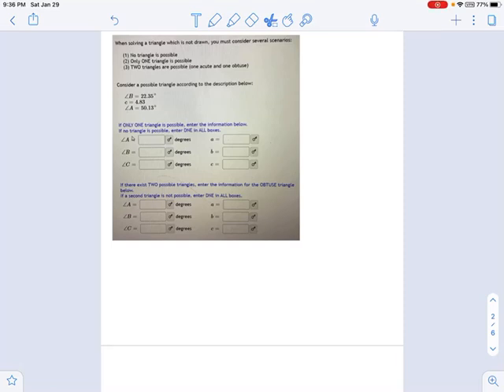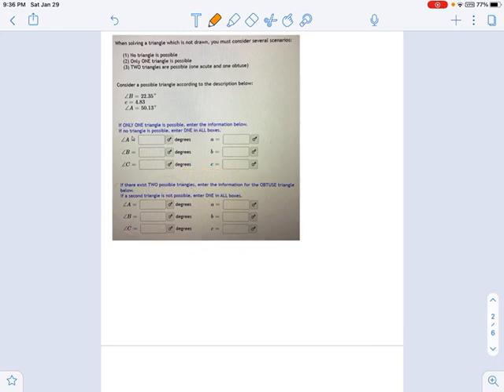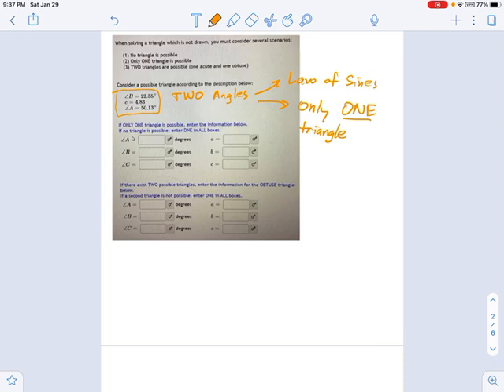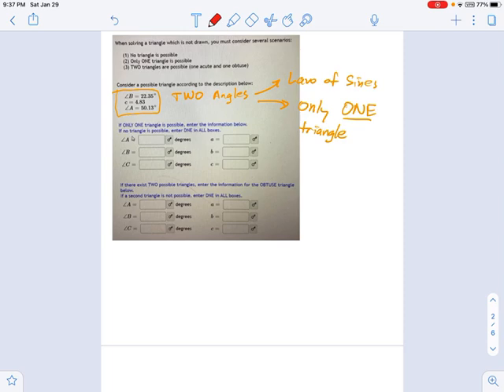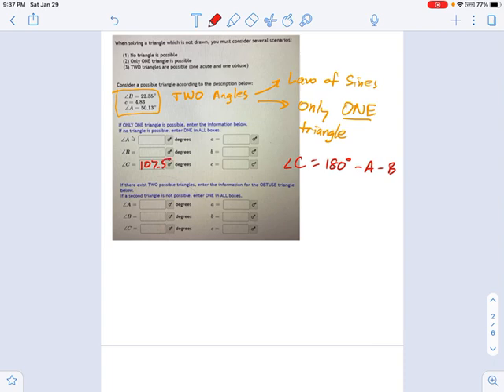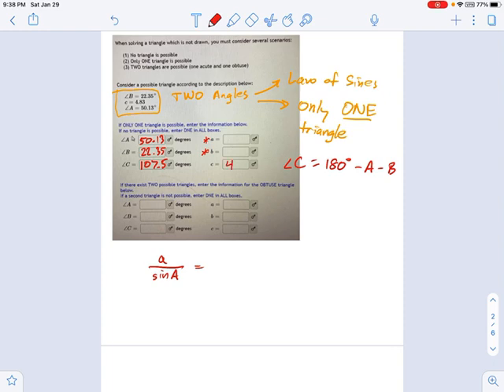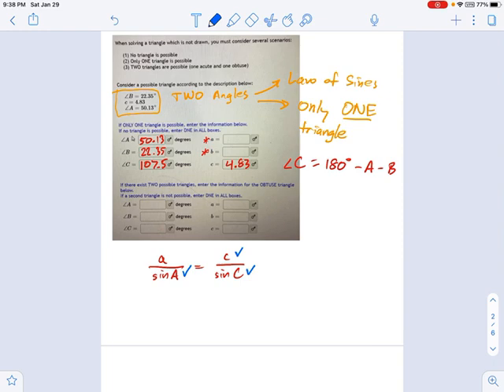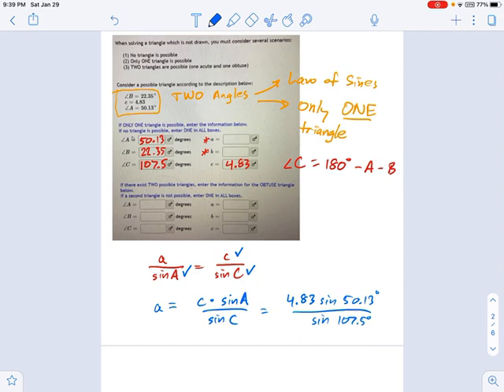SM3.11.41 - Law of Sines for ASA Triangle no picture shown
Murphy Math --
Solve an ASA triangle (no picture shown) using the Law of Sines.